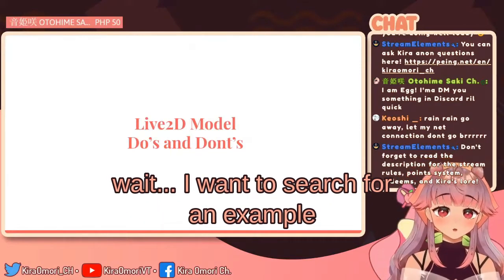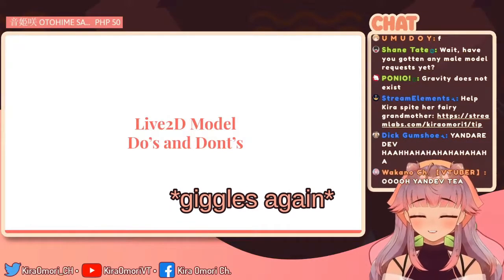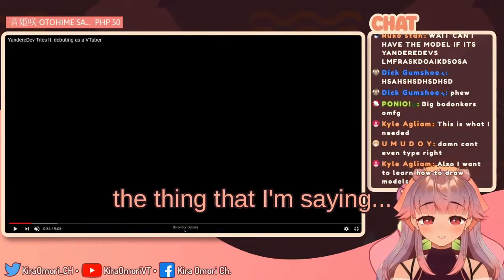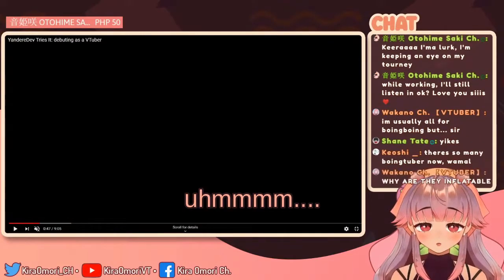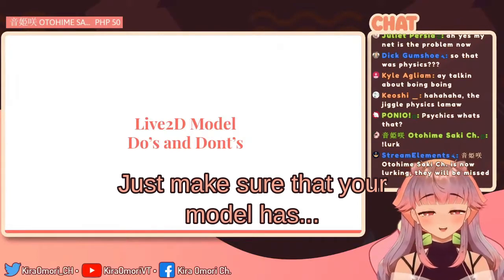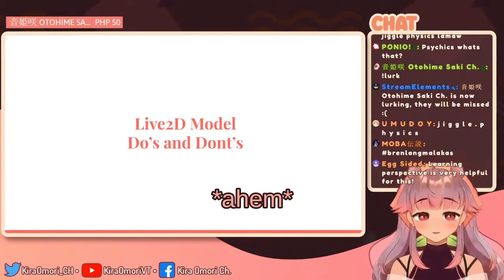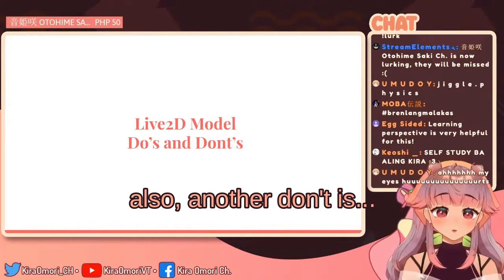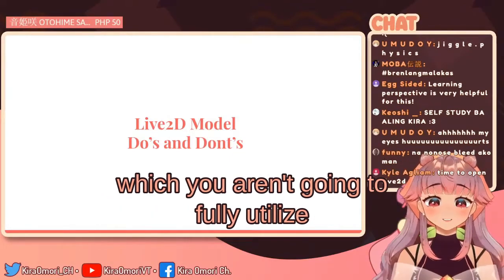【Vtuber Clips】 Answering Live2D FAQs! The Do's and The Dont's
Support her if your interested on Vtubers, like give her a sub pal

and another attempt of clipping the same stream she did few months ago